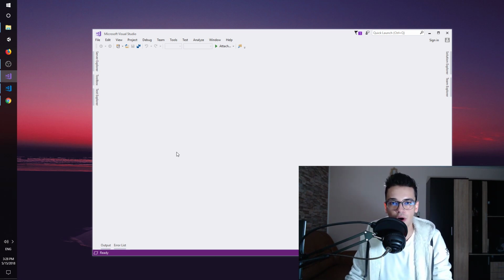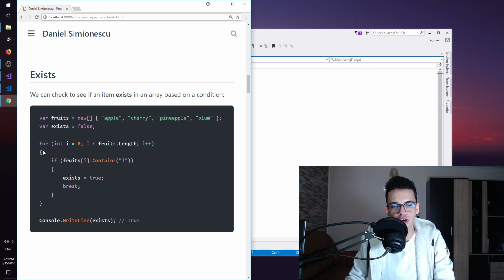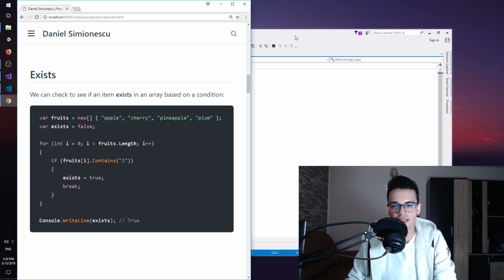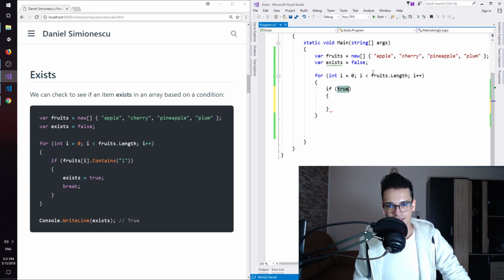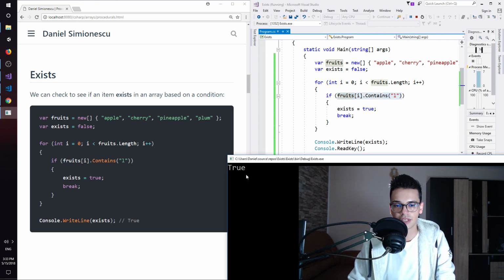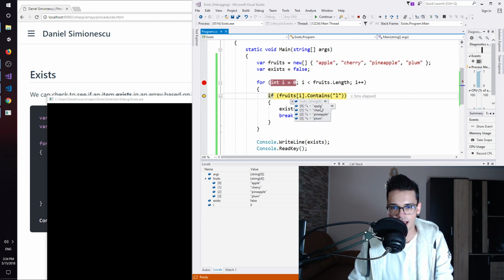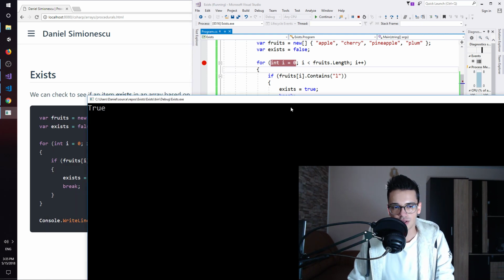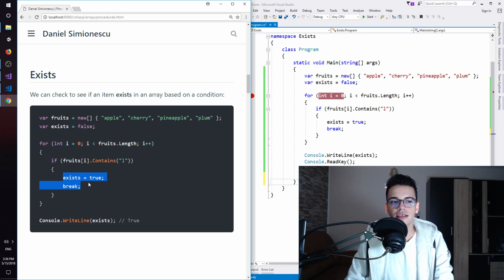C# Arrays – Exists Method (Beginner Tutorial)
Let's implement the Exists method procedurally in C#.

Gear
Camera: Logitech C920
Microphone: Blue Snowball
Keyboard: Logitech K280E
Mouse: EasternTimes Tech D-09